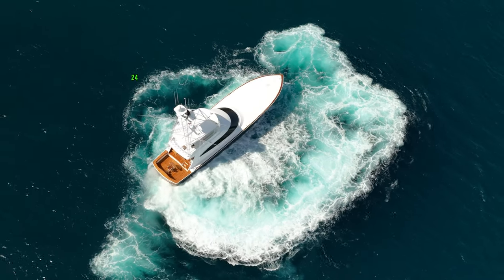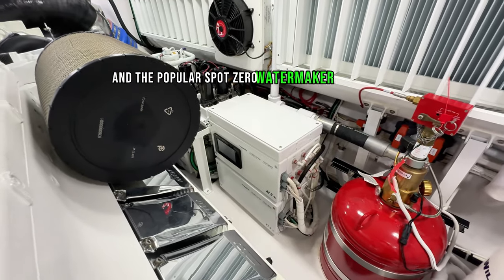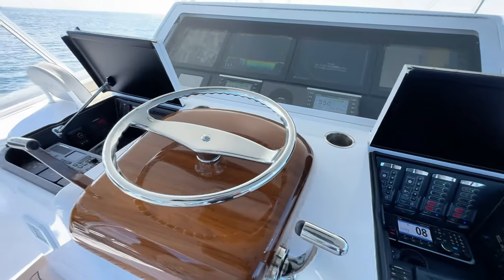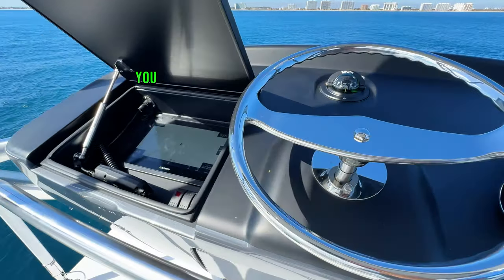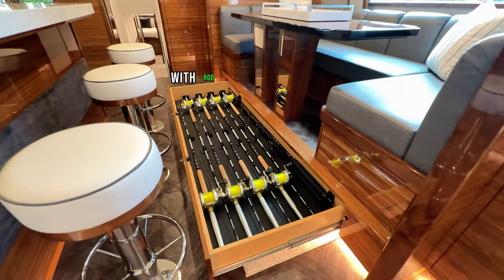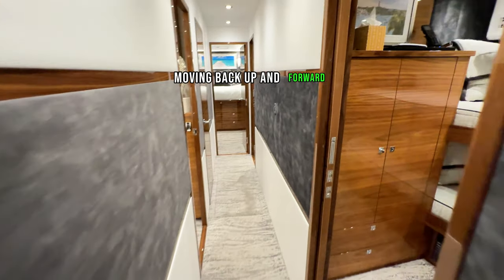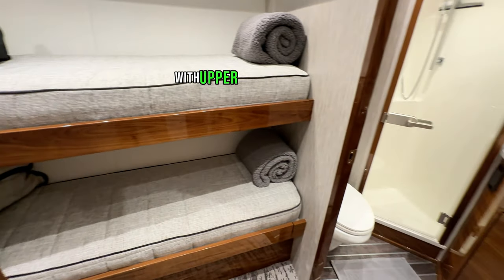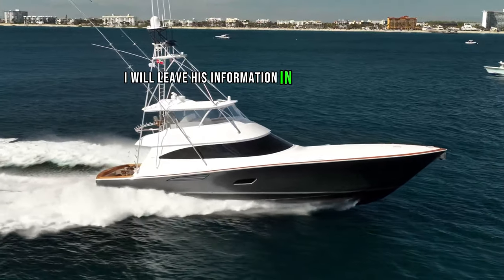80 Viking Yachts Convertible Sportfish Boat For Sale - Walkthrough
80 Viking Yachts Convertible Sportfish Boat For Sale - Walkthrough

🛥️ 2024 Viking 80 Convertible "Lucky Dick"
📍 Palm Beach Gardens, Florida
💵 $10,495,000

Overview:
"Lucky Dick" exemplifies the Viking Yacht Company's innovation and craftsmanship in this stunning 2024 Viking 80 Convertible. As a highly customized sportfishing yacht, it features a spacious 5-stateroom, 5-head layout, including a full-beam master and day head. With a sleek, custom stone-gray metallic hull and a complete faux teak package, this yacht stands out both in aesthetics and functionality.

Specifications:

Year: 2024
Length: 80 ft
Beam: 21.33 ft
Draft: 5.58 ft
Engines: Upgraded MTU 16V2000 M96LS, 230 hours
Fuel Capacity: 3227 gallons
Key Features:

Performance: Equipped with MTU 16V2000 M96LS engines and Seakeeper 35 gyro for stability.

Navigation & Electronics: Top-of-the-line Atlantic Marine electronics and Furuno Omni sonar.

Comfort: Features Cool Breeze mezzanine air system and a flybridge sunpad with air conditioning.

Interior: Boasts new style horizontal walnut grain wood with a high gloss finish and a stunning interior decor.

Fishing Ready: Outfitted with essential gear for serious angling, including upgraded livewell systems and ample rod storage.
Detailed Walkthrough:

Salon: Air-conditioned with VKool on salon windows, features a high-low cocktail table, custom Amtico flooring, and a state-of-the-art entertainment system.

Galley and Dinette: Fully equipped with modern appliances, custom quartzite countertops, and plush seating.

Master Stateroom: Full-beam layout with luxurious appointments and en-suite facilities.

Additional Staterooms: Each meticulously designed for comfort and privacy, with access to their own heads.

Cockpit and Fishing Amenities: Teak cockpit, mezzanine seating, and a comprehensive fishing package make it ideal for sportfishing or leisure activities.

📍 Location: HMY at Soverel Harbour Marina